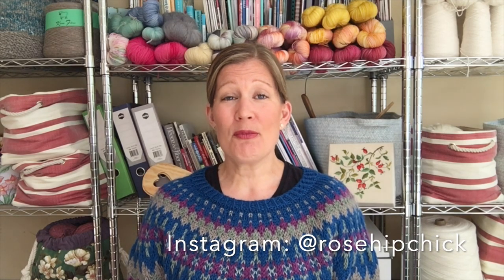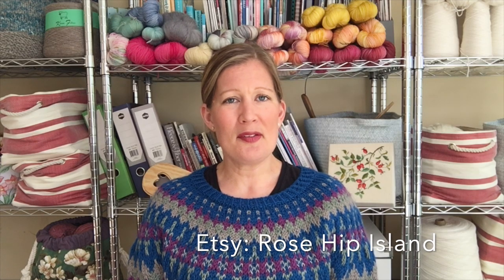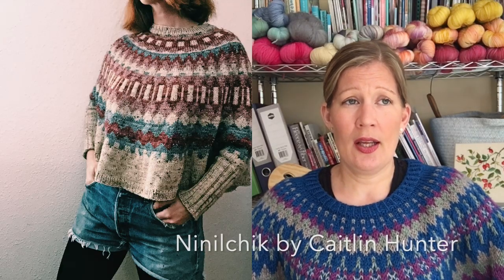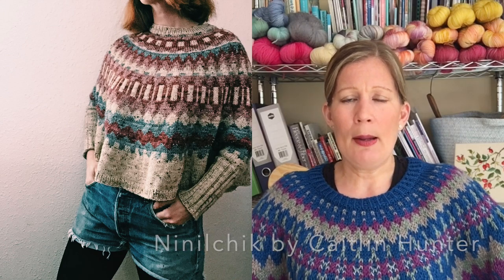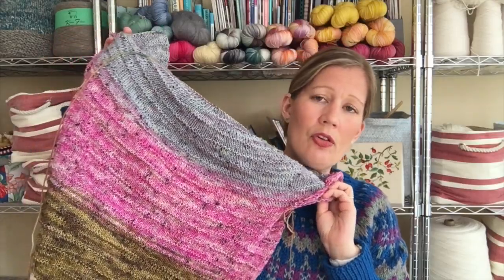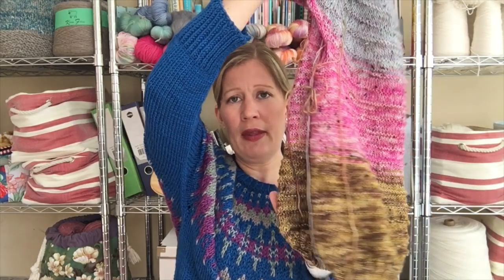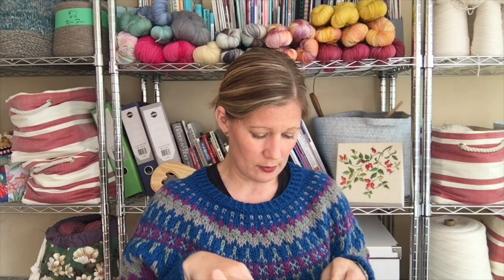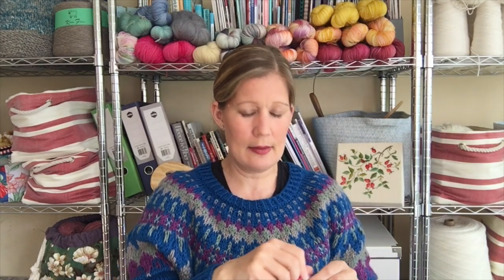Rose Hip Knits podcast - Episode 101 (.2) 'Dyeing minis'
Hi everyone,

This is episode 101 of my (mostly) knitting and hand dyeing podcast. Welcome to my studio and join me when I talk about my current knitting projects and some yarn I dyed recently.

/Hanna